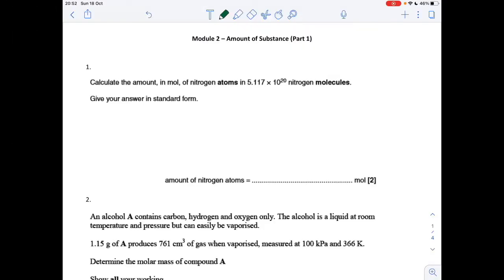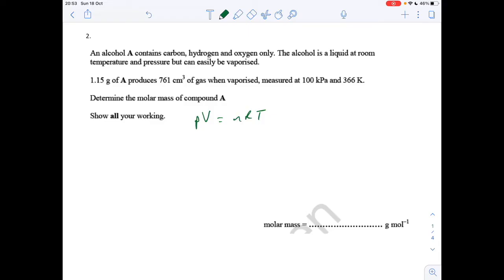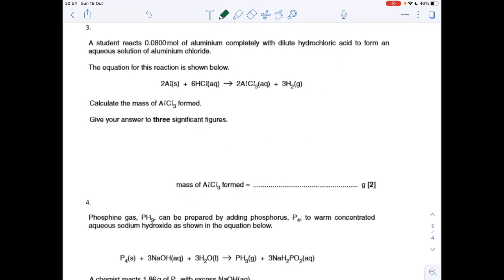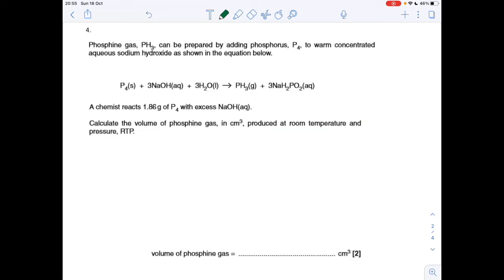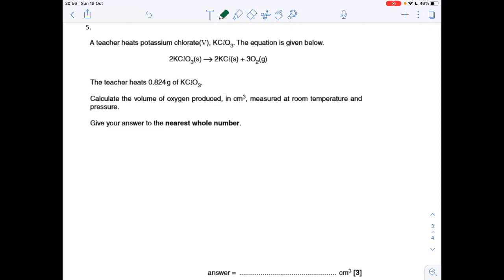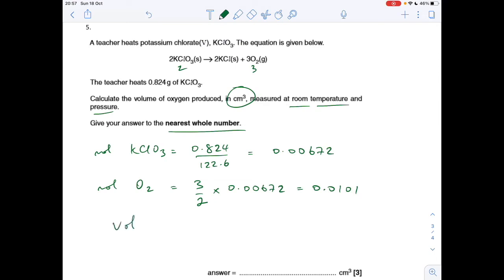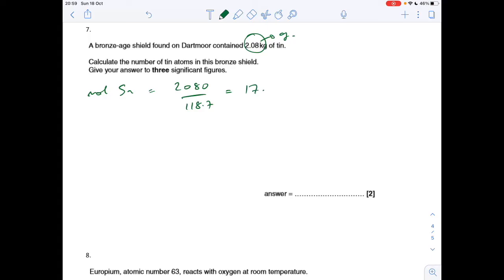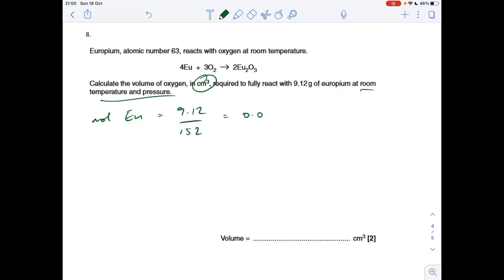A LEVEL CHEMISTRY EXAM QUESTION WALKTHROUGH - AMOUNT OF SUBSTANCE 1